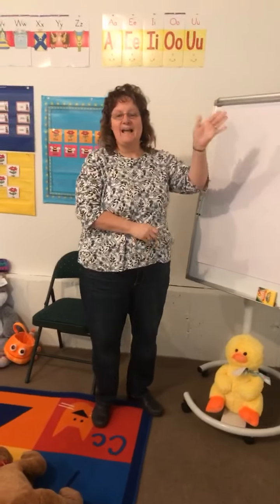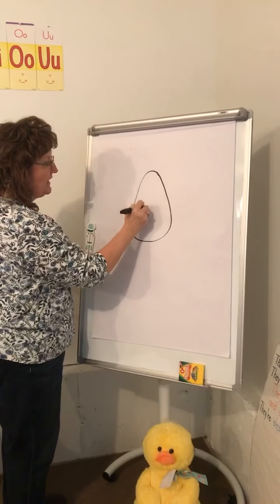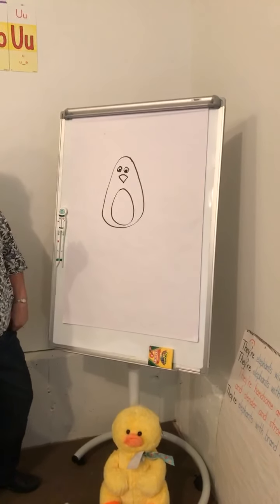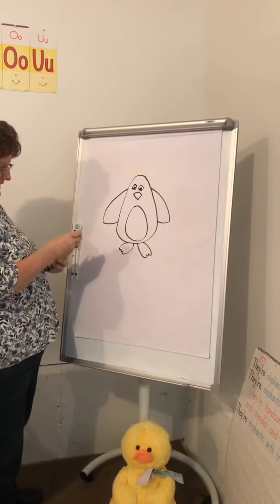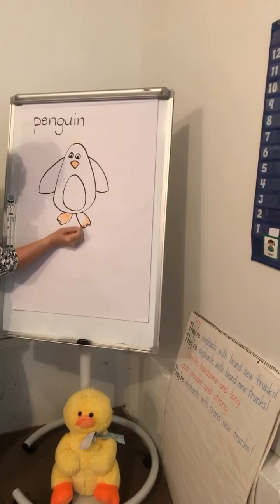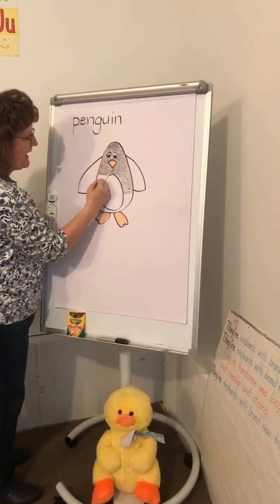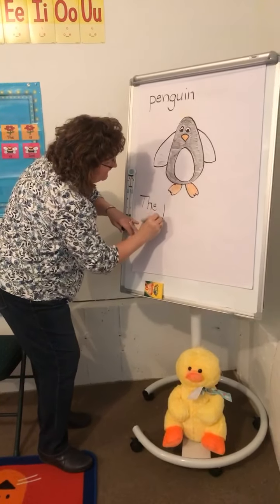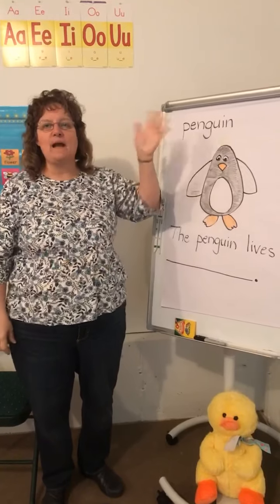April 14 - Directed Drawing